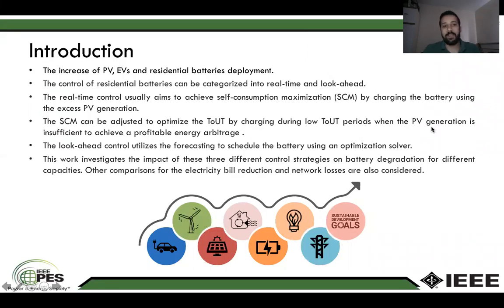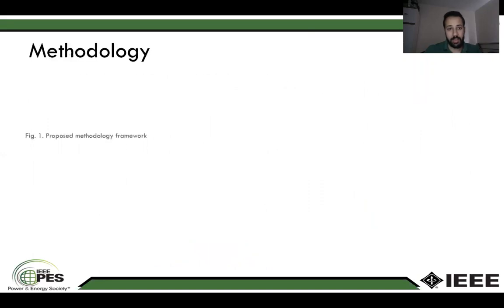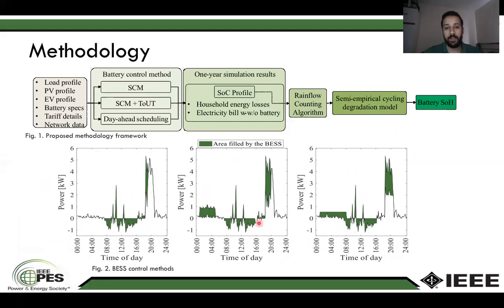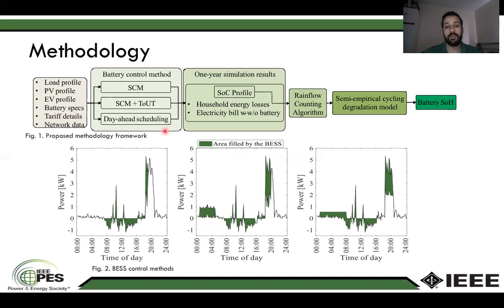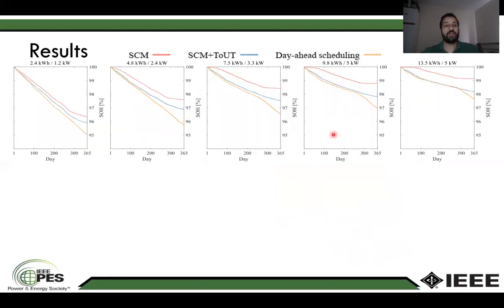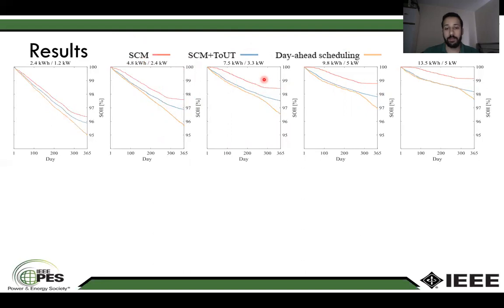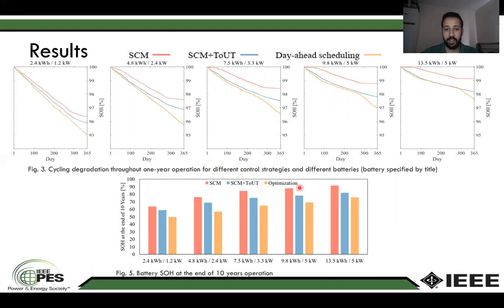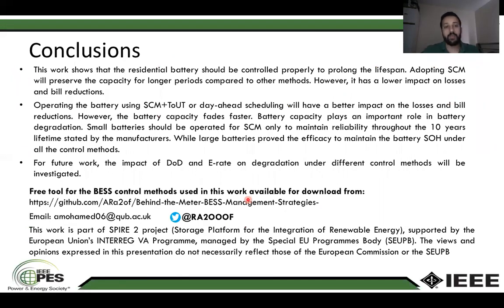The Impact of Different Control Strategies on Residential Battery Degradation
2021 IEEE PES General Meeting
Session Type: Poster Session
Session Name: Student Poster Contest
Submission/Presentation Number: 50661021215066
Submission/Presentation Title: The Impact of Different Control Strategies on Residential Battery Degradation